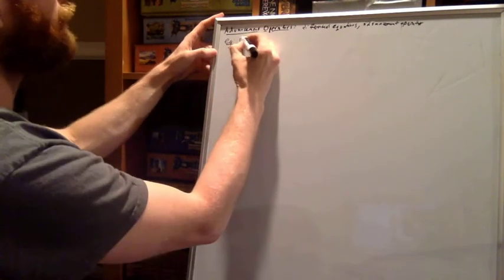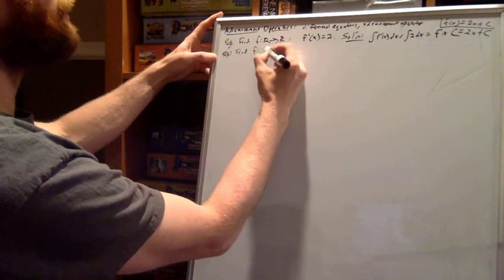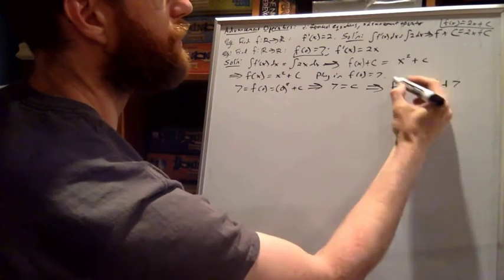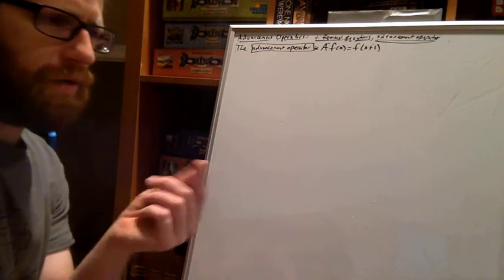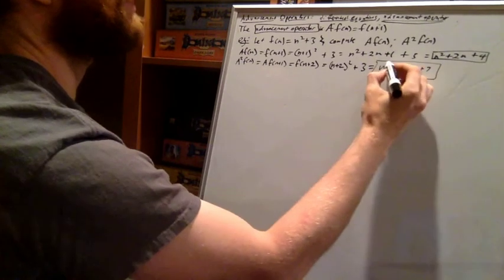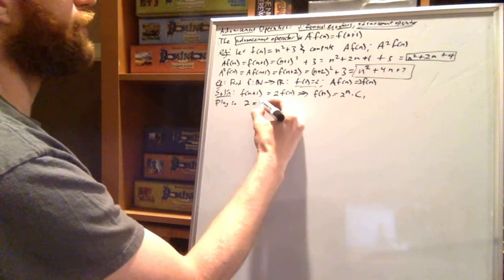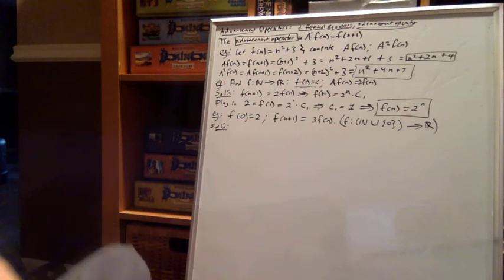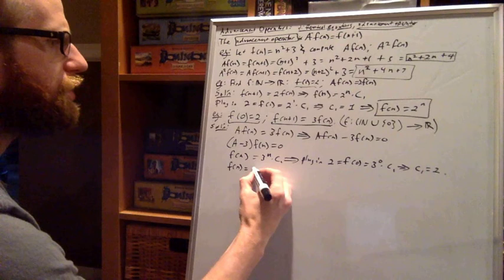Math 570 - 9B - Recurrence Equations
This is the second lecture on recurrence equations. In it, we review differential equations, and introduce the advancement operator.